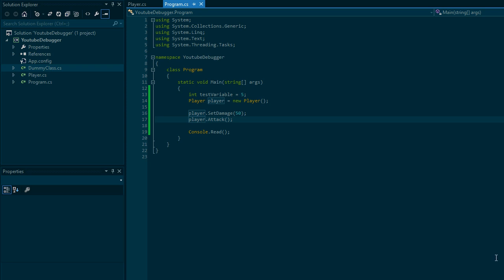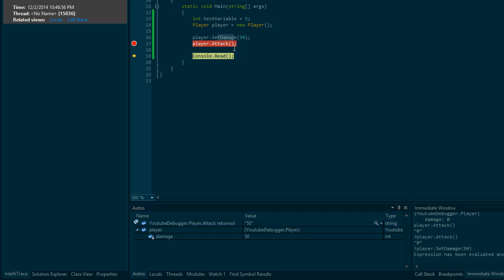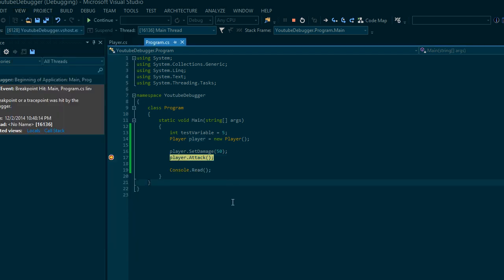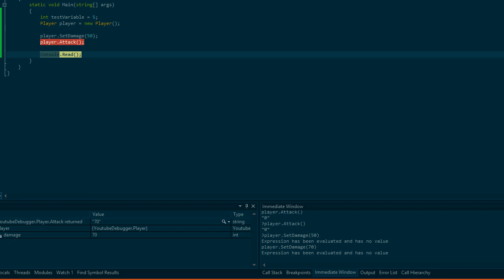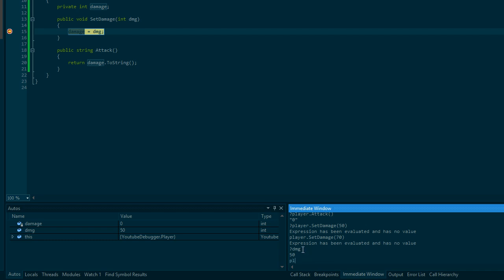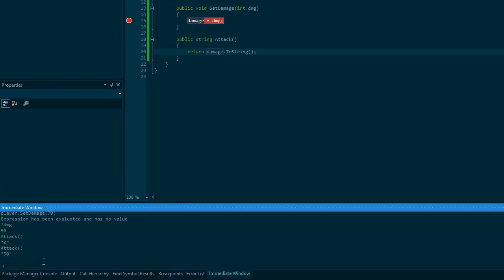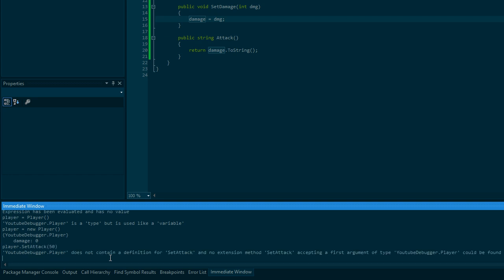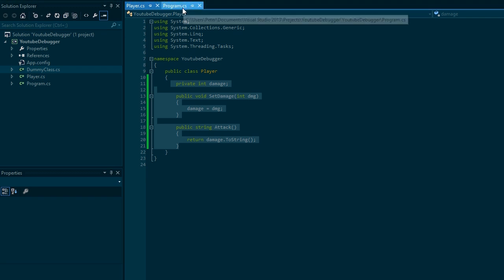Debugging with Visual Studio Made Easy Tutorial 6 - Immediate Window